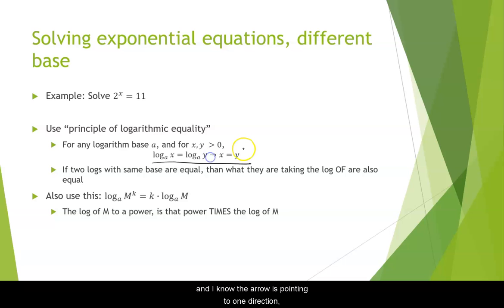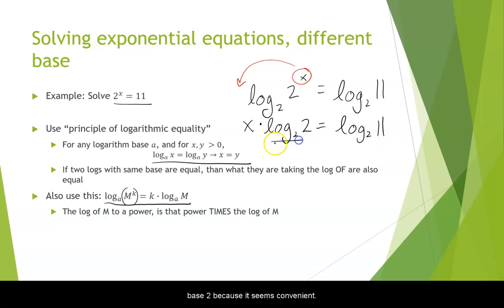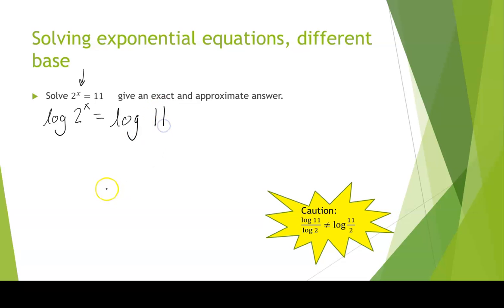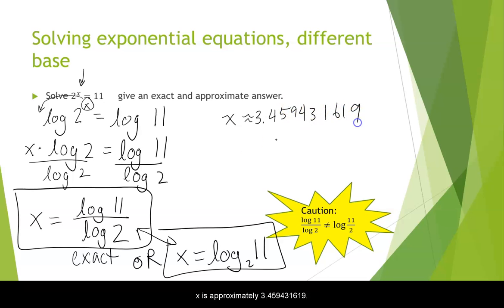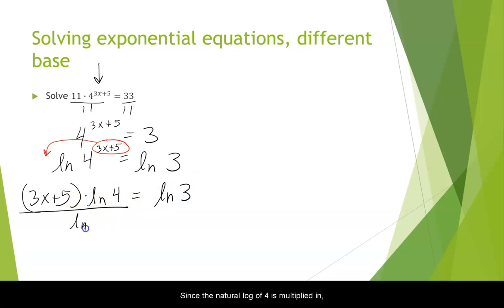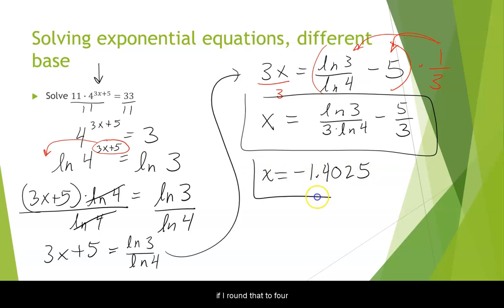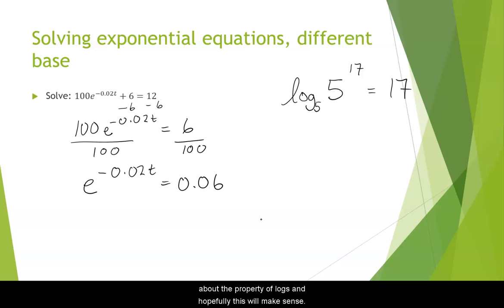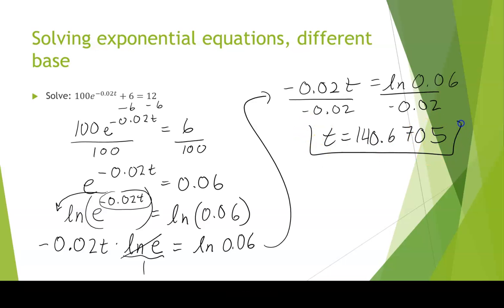Solve exponential equations